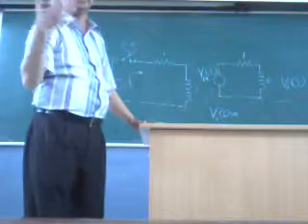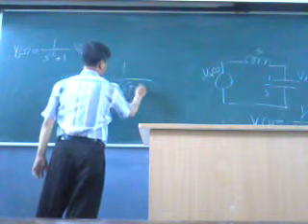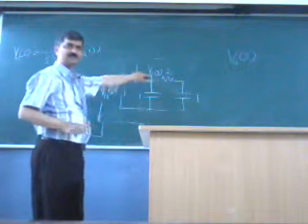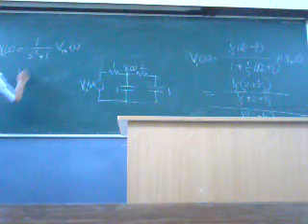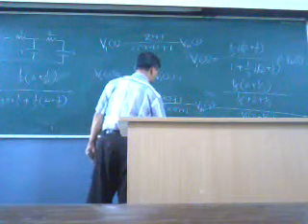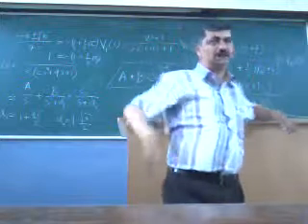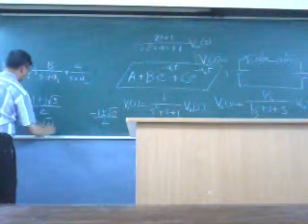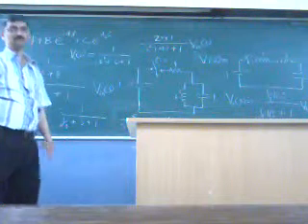Circuit Theory L14